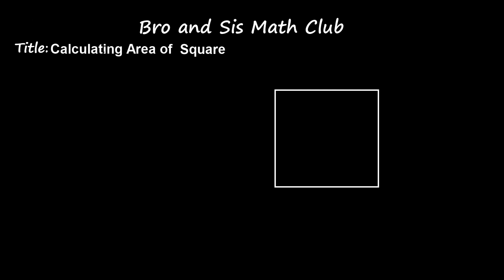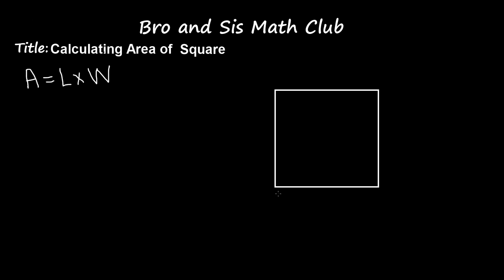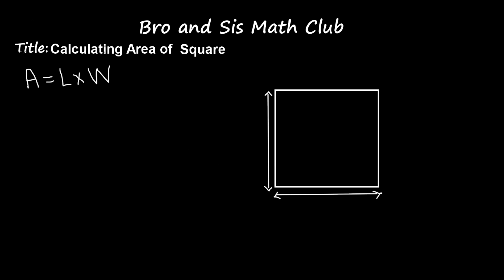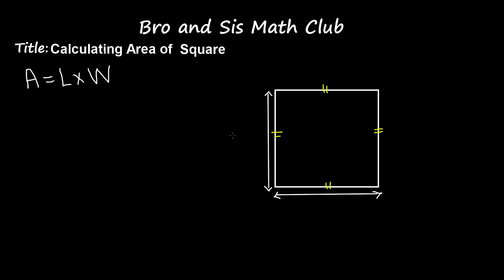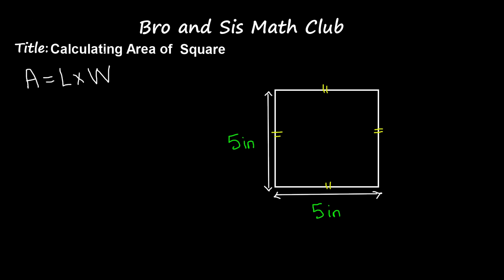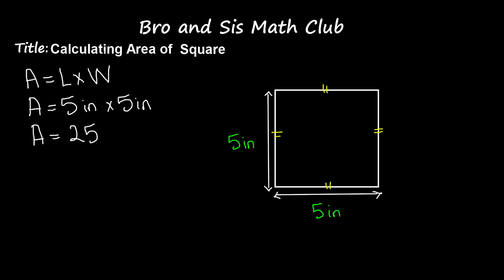6th Grade Math Calculating Area of Square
In this video, you will learn how to calculate the area of a square. A square is a quadrilateral. To find the area of a square shape, the formula is l x w. All the sides of a square are the exact same.

6th Grade Math (Common Core Math) is all about teaching Sixth grader student Math skills